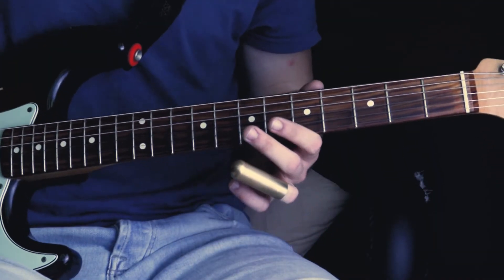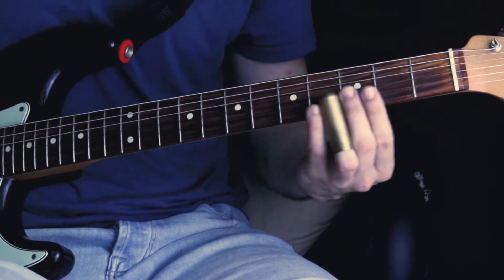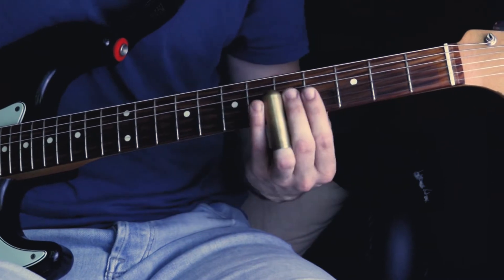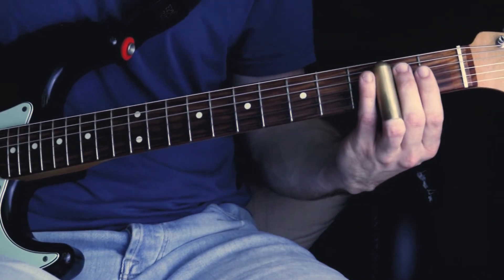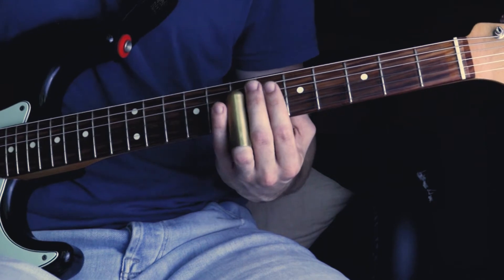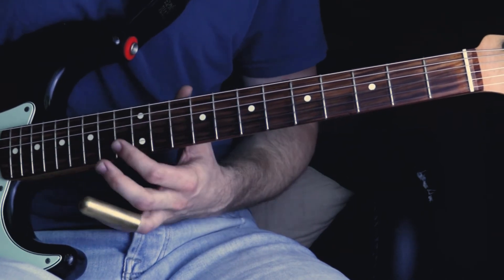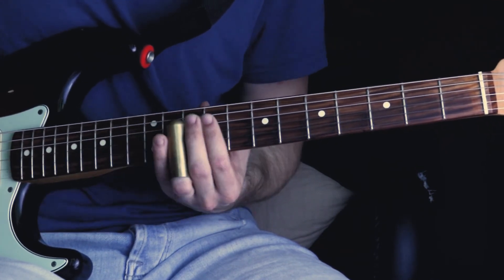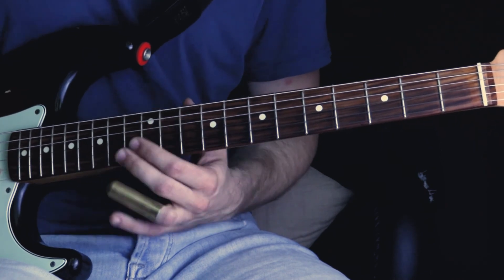Learn 3 Easy Slide Licks In The Style Of Derek Trucks - Midnight In Harlem - Open E Tuning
Hey guys,

In todays video I will show you 3 relatively easy Slide Licks in the style of Derek Trucks. All of the licks are in the key of E Major and are played in Open E Tuning. So make sure, you got your guitar tuned the right way.
Those licks are lifted from the Tedeschi Trucks Bands Song ,,Midnight In Harlem".
Also, if you don`t have a slide thats fine, its always nice to explore new tunings and see what works in them and what does not. So come along for the ride!

Ben

Intro 0:00
Lick 1 Preview: 0:28
Lick 1 Lesson: 0:33
Lick 2 Preview: 2:09
Lick 2 Lesson: 2:16
Lick 3 Preview: 4:13
Lick 3 Lesson: 4:17
Outro: 5:13